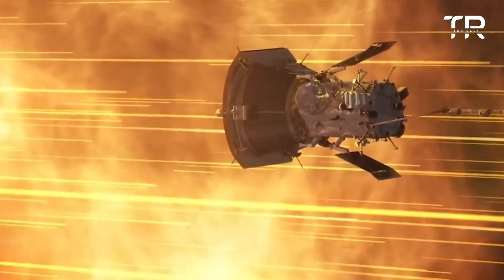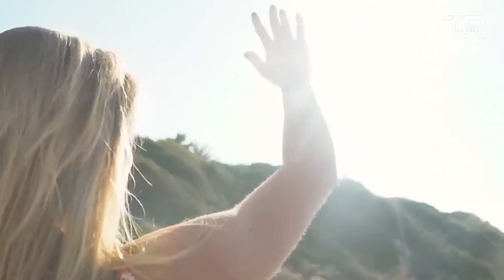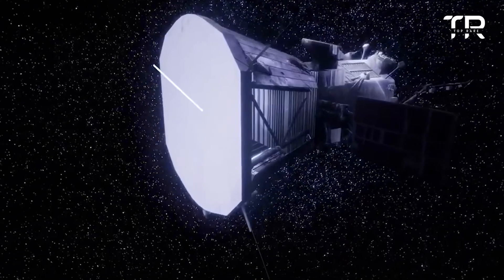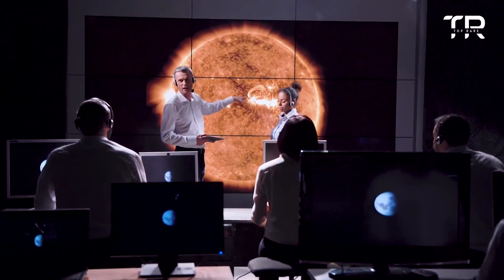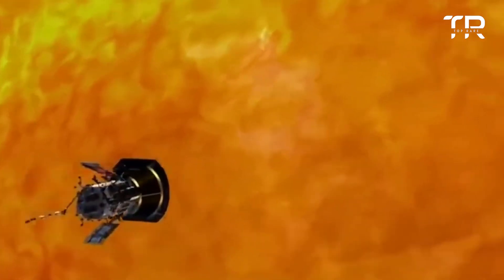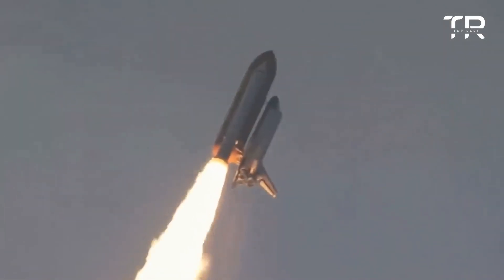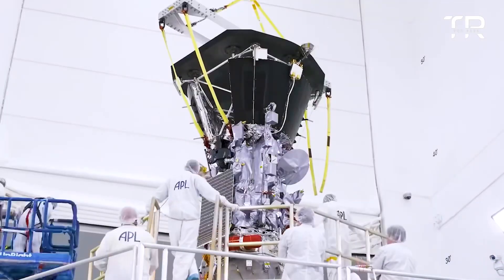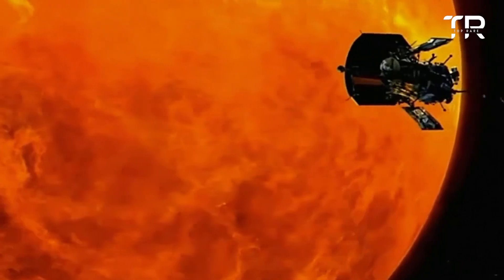When a Spacecraft touches the Sun, Why doesn't it Melt?